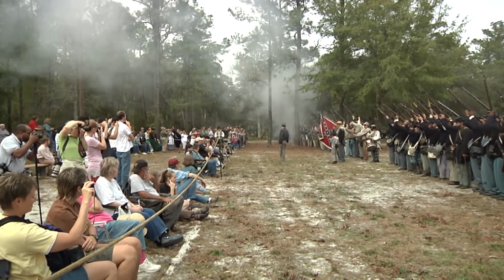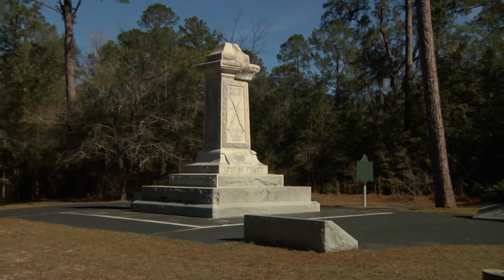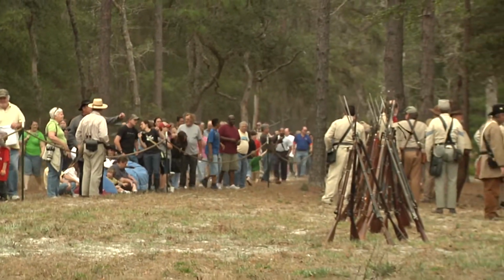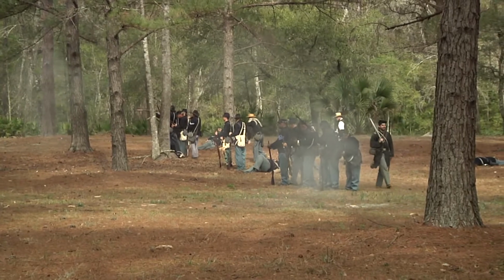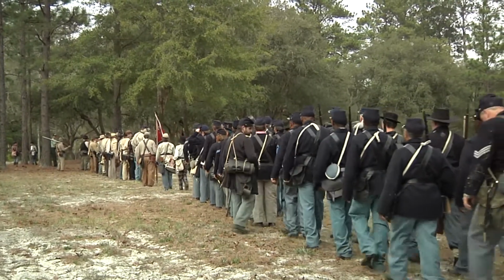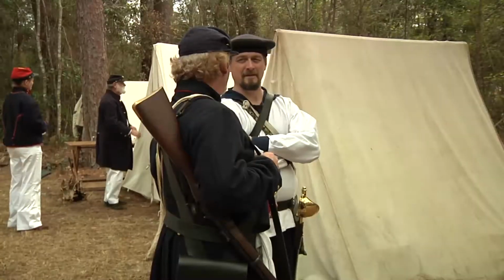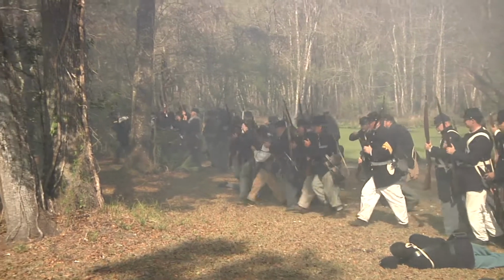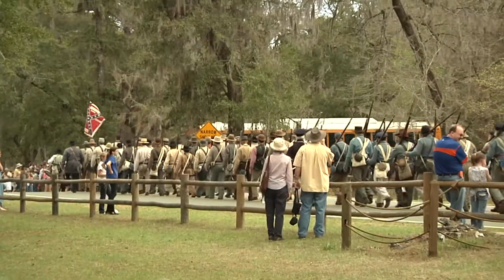The Reenactment of the Battle at Natural Bridge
We get a tour of the site that was the location for the Battle of Natural Bridge in 1865. Plus, we take a look at the Reenactment Battle that is held annually at that location.